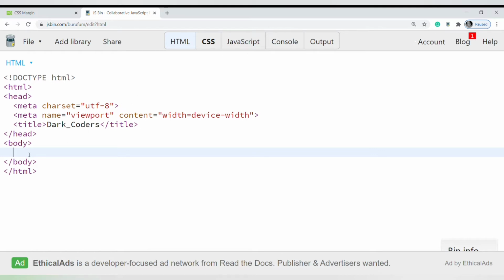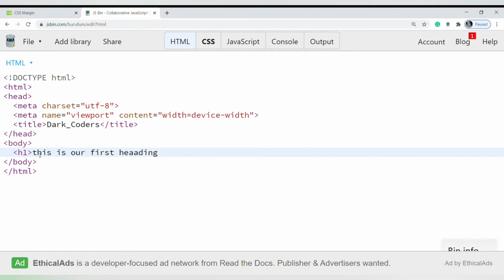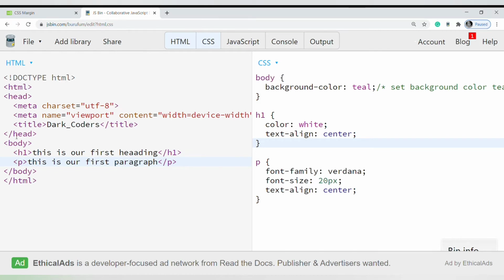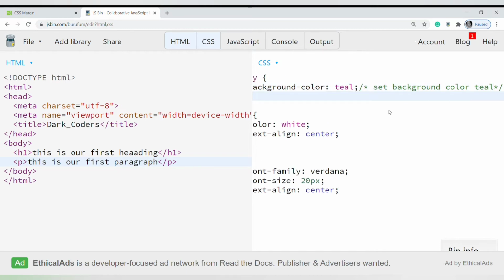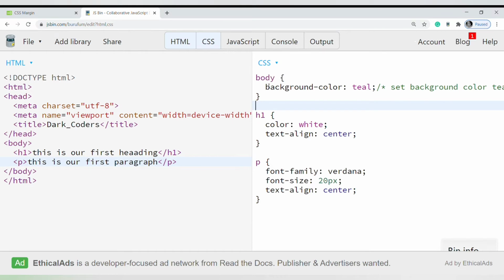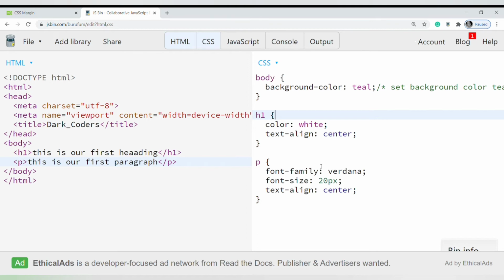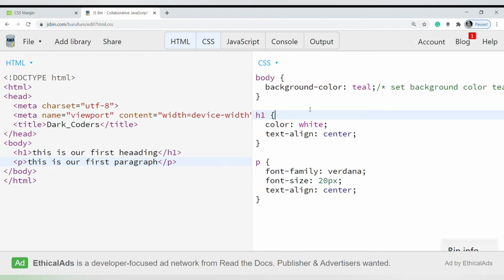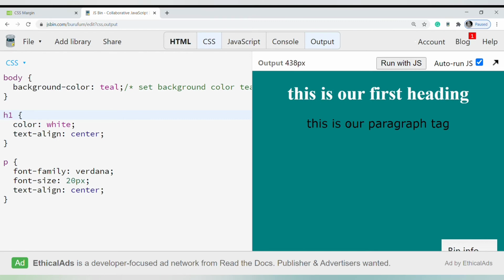Basic coading - CSS3🔥🔥🔥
Hey guys in this video I have been discussing about how to change background color for each paragraph and heading

Guys please support us to grow on YouTube as well on instagram also

Aim for this video is
1000 likes
3000+view

Please help to complete my aim
See you again in next video

Dark_Coders
Samit Kachore